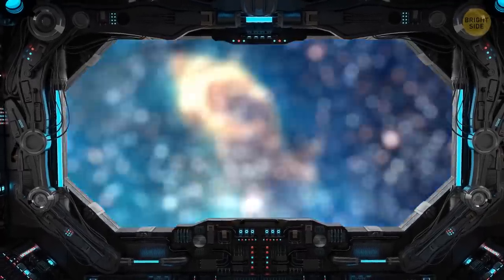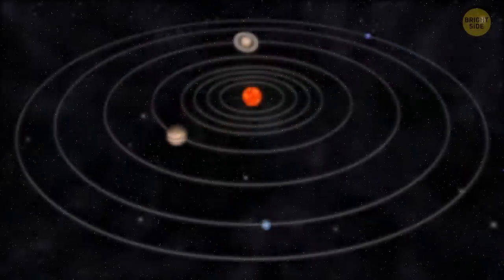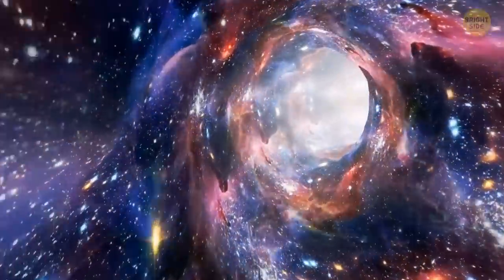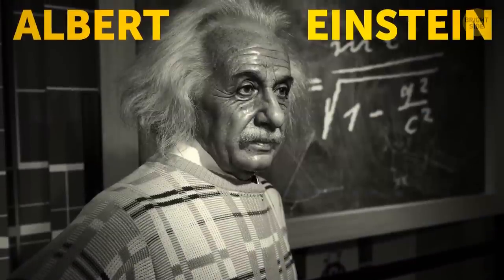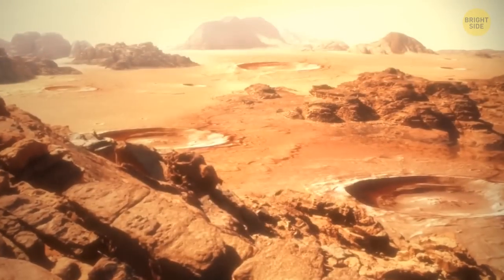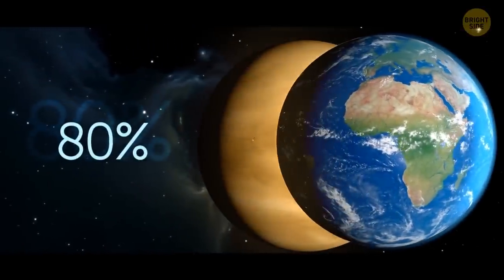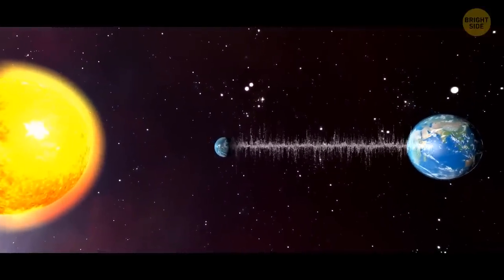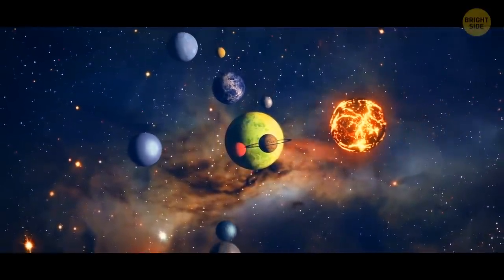A Giant Wall Was Discovered at the Edge of Our Universe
Would you like to travel to the edge of our Universe? I've always wondered what it looks like: if there's a giant black hole at the border or maybe a portal to another Universe... Here's the answer! Scientists claim they've discovered a giant 'wall' at the end of our Universe.

This wall of galaxies is at least 1.4 billion light-years long. And it is situated right behind the Milky Way galaxy, in a place called the Zone of Galactic Obscuration. The galaxy’s brightness must have kept the wall shrouded in plain sight. Maybe that's why we had no idea it existed before...